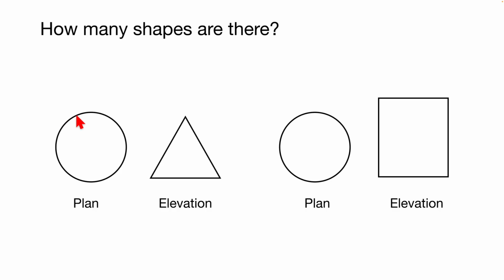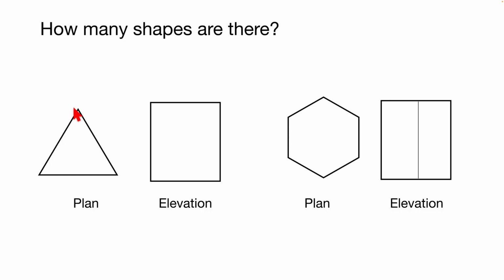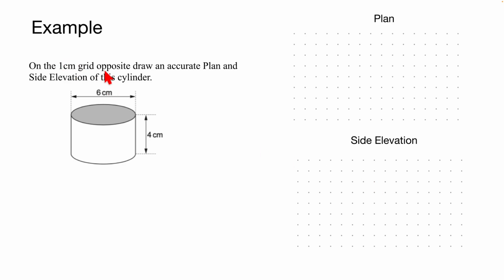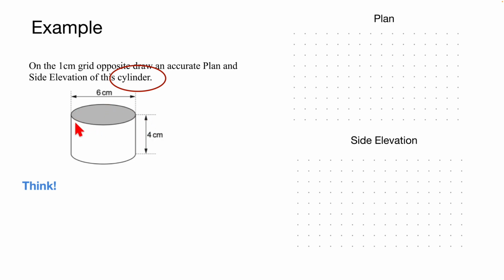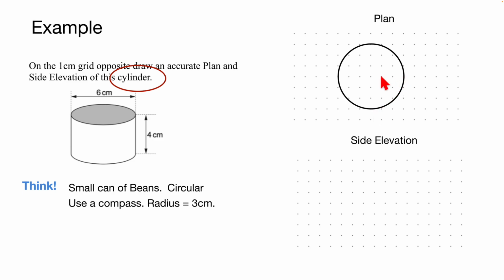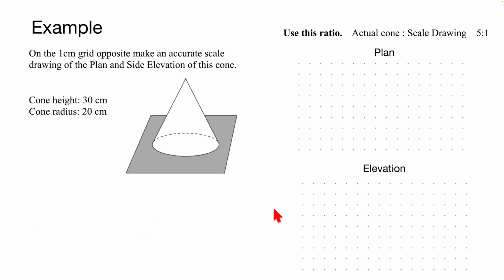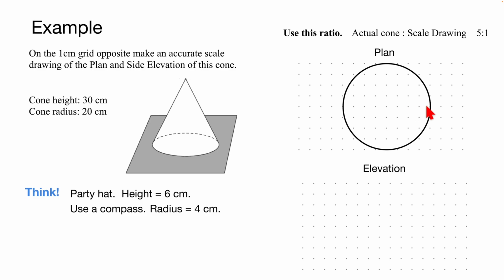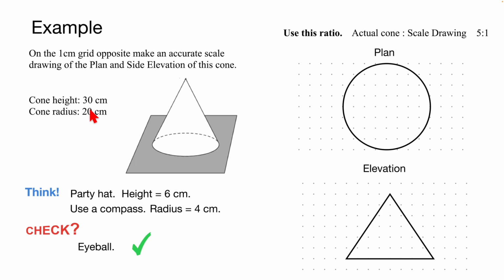Plans and Elevations